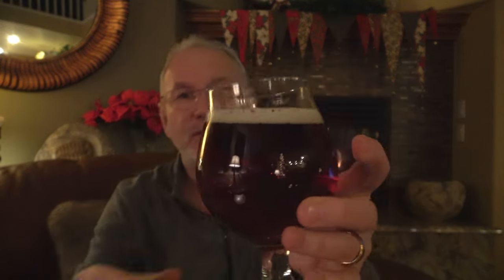Bourbon Barrel Aged Abominable - Hopworks Urban Brewery - Beer Review 675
Bourbon Barrel Aged Abominable - Winter Ale
Hopworks Urban Brewery (HUB) - Portland, Oregon

Style: Winer Ale
ABV: 11.3%
IBUs: 55